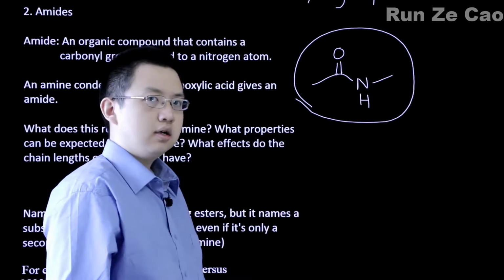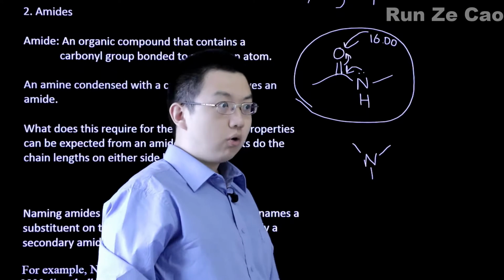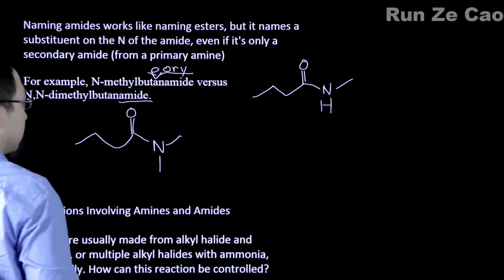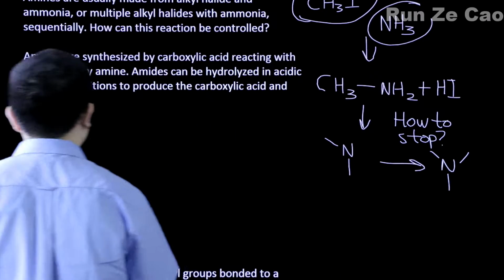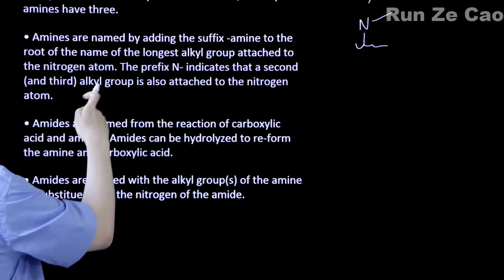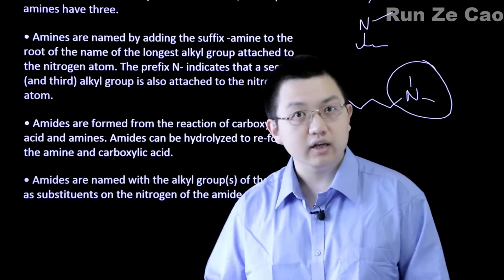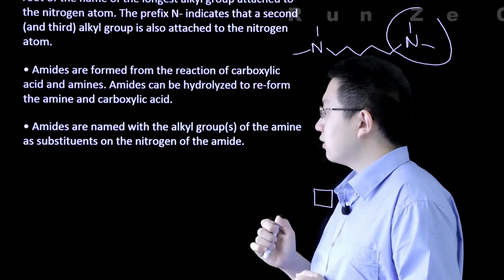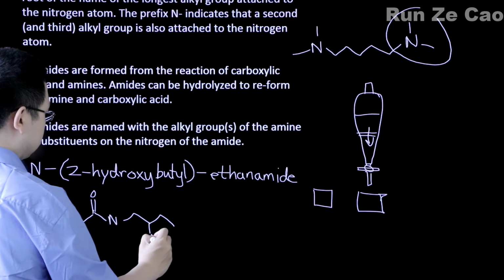Chemistry 12 1.7B